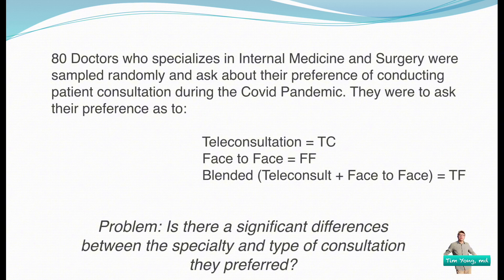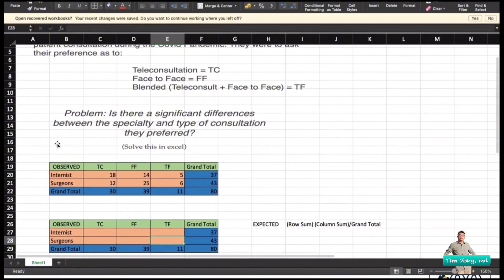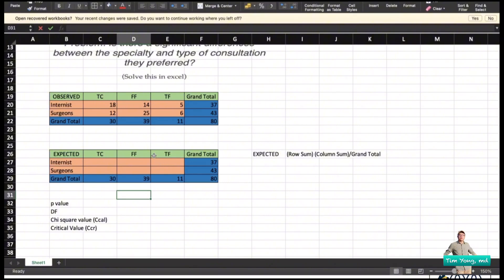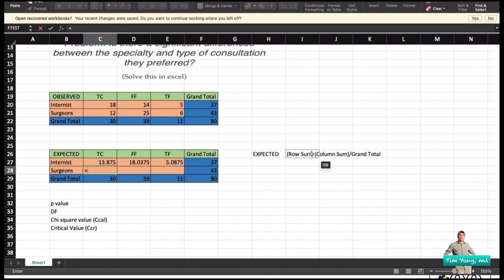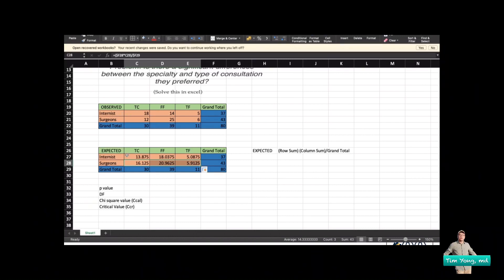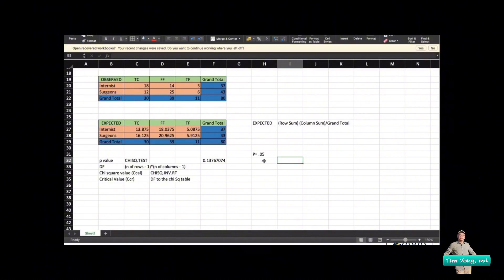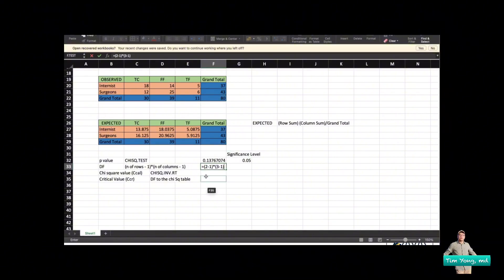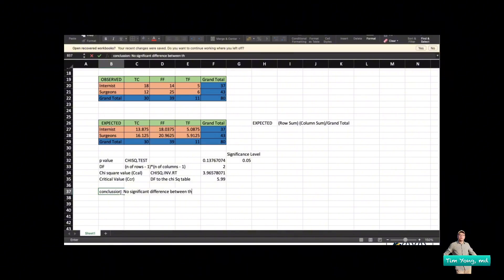CHI SQUARE TEST OF INDEPENDENCE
The Chi-Square Test for Independence is a vital statistical tool for healthcare managers. It allows them to assess relationships between categorical variables, providing insights into dependencies or associations within healthcare data. By analyzing patterns in patient outcomes, treatment efficacy, or resource utilization, healthcare managers can make informed decisions, optimize processes, and enhance the overall quality of healthcare delivery. This statistical method is crucial for evidence-based decision-making and contributes to the effective management of healthcare systems

I will be glad to know your thoughts, suggestions, opinions or questions.